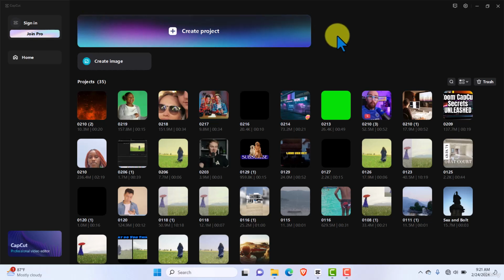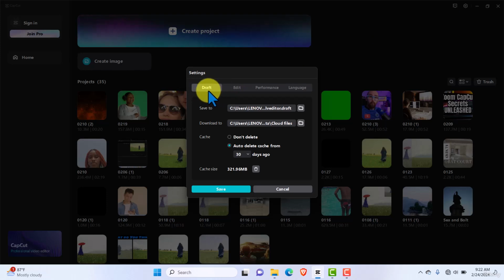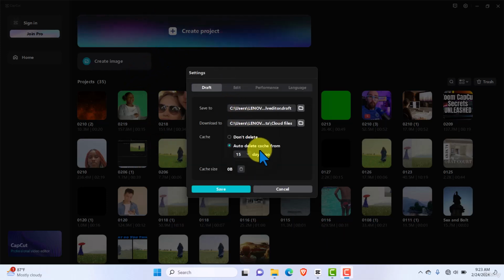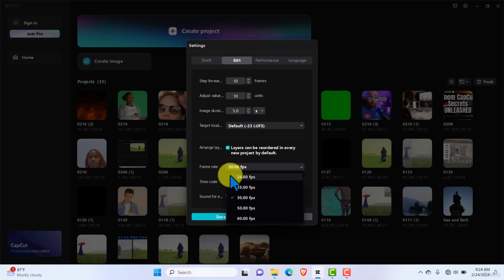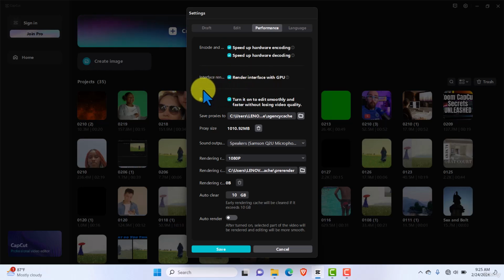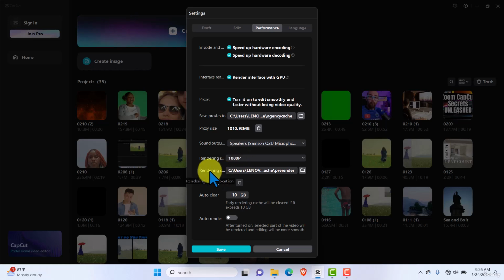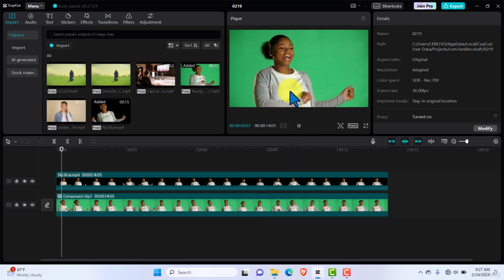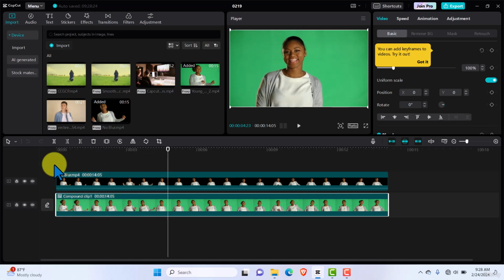Must Important Settings You Must Turn On Now in Capcut Pc